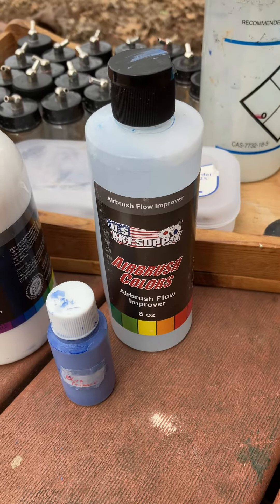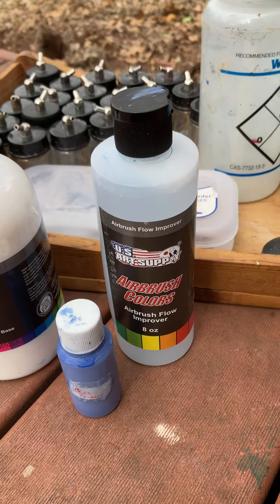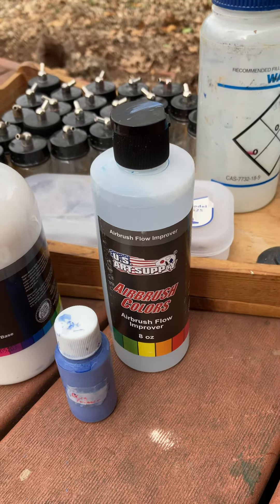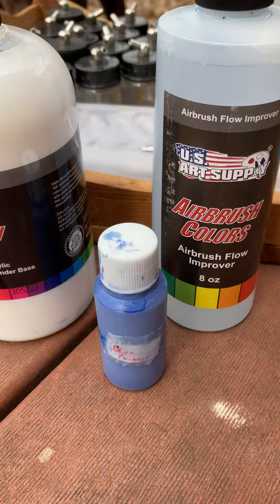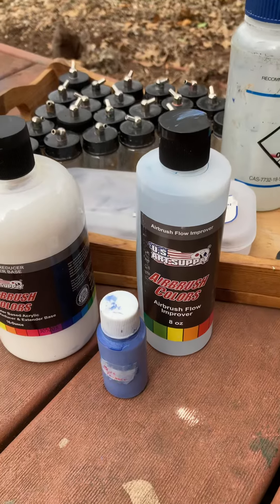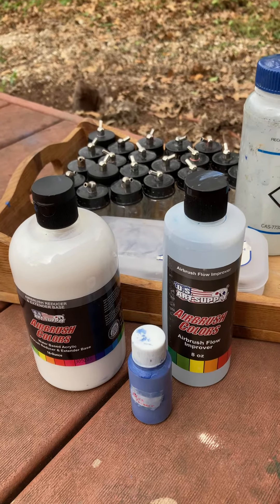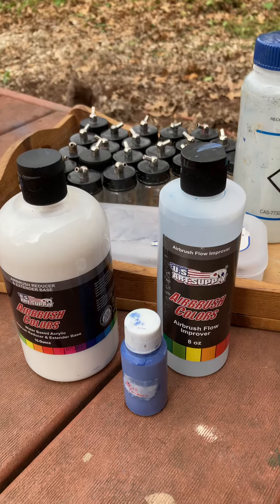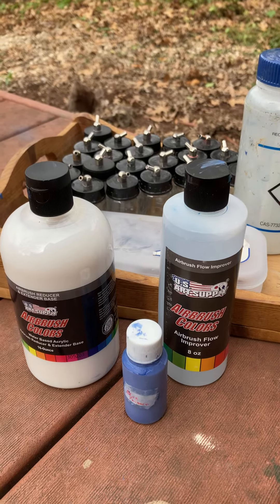Flow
I thinned Vallejo surface primer with US Art Supply air brush thinner and flow improver for monumentally better results! Twice as much thinner as flow improver- a very small amount, I will add it every time I airbrush and assume because of the alcohol content it pretty much evaporates out. When I disassembled my air brush, it was almost completely clean afterward, after cleaning the needle and nozzle on my single action air brush were far easier to blow air through.